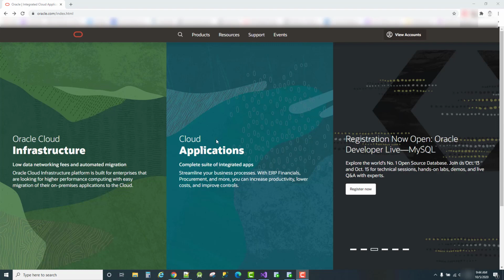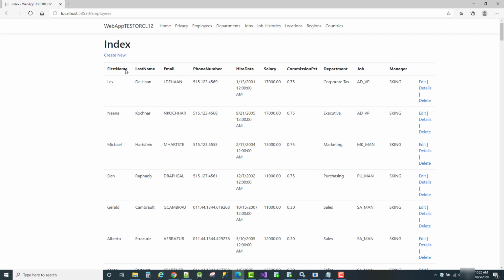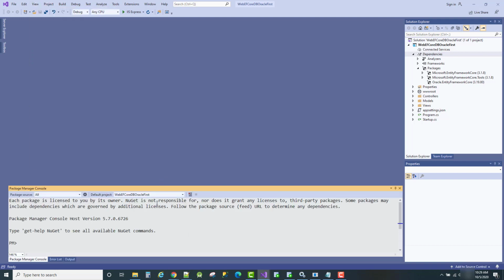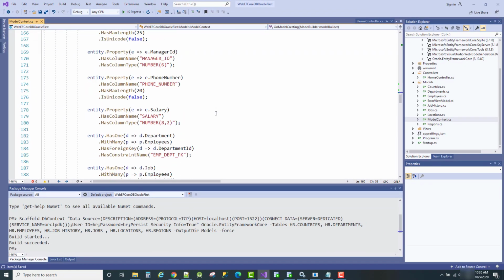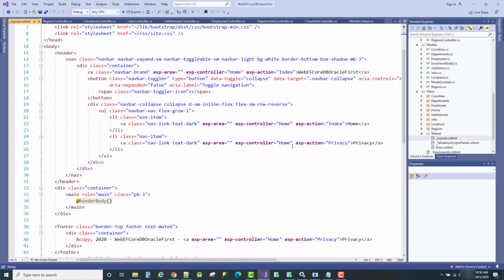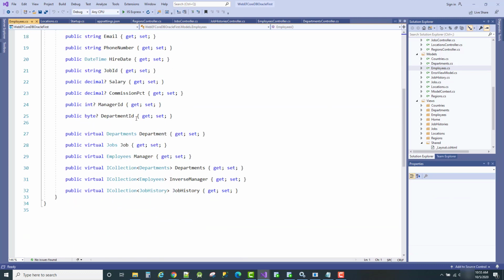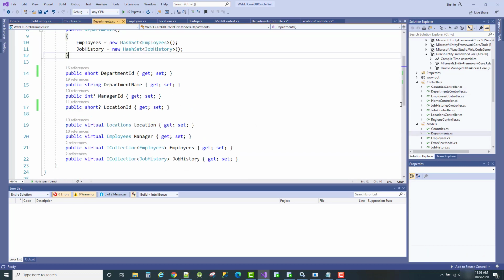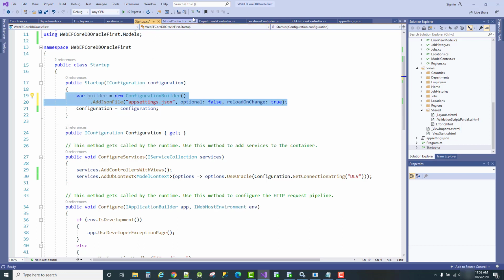Entity Framework Core 3.1 with Oracle database 12.2 | .Net Core 3.1 and Oracle database 12.2 first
This is a Entity Framework Core 3.1 with Oracle 12.2c Database First Project, I am using Visual Studio 2019 Community Edition, and Oracle SQL Developer version 4.1.4.21

How to Install Oracle Database 12c - Release 2 on Windows 10 64-bit
Please search youtube for latest video, since the ones I've found are a bit outdated.